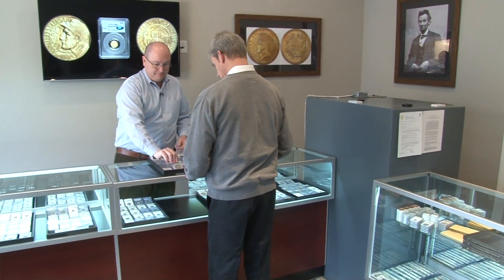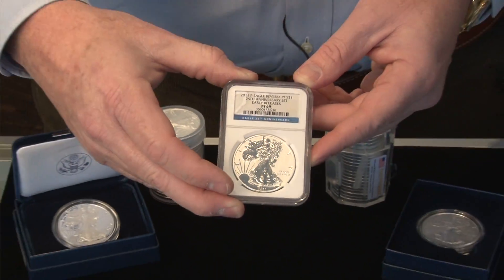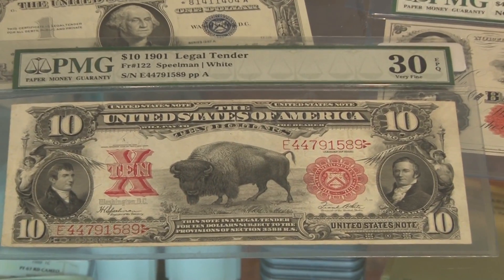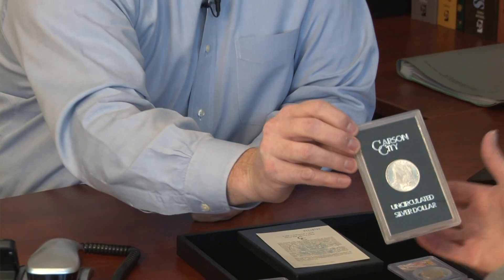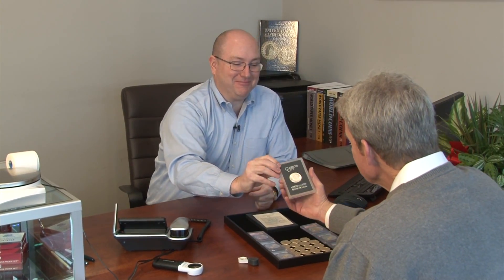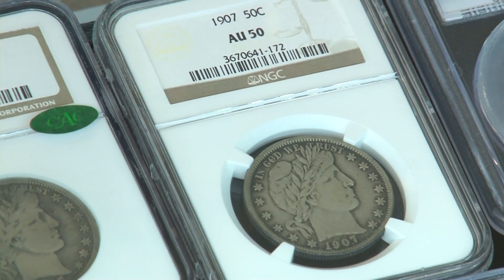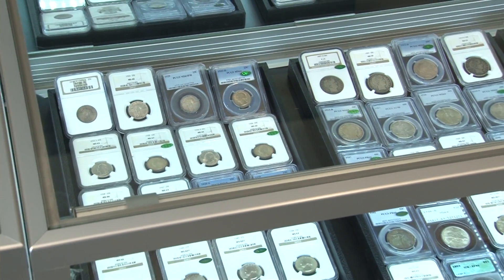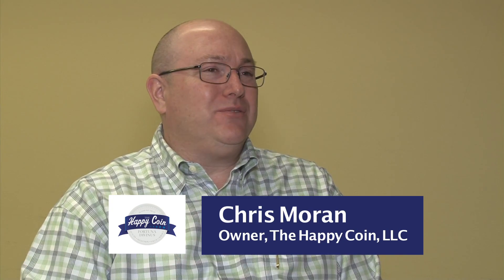How The Happy Coin Does Business. VIDEO: 2:42.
Chris Moran, owner of The Happy Coin, LLC, talks about their business philosophy. He shares where most of their coins are sold, why the Happy Coin store was opened, what kind of coins they buy and sell and what kinds of services are offered to their clients. He also addresses whether coins be used as an investment and offers his advice how best to be involved in the market.